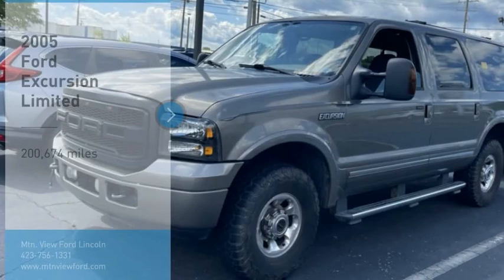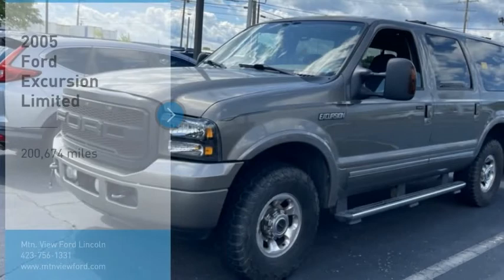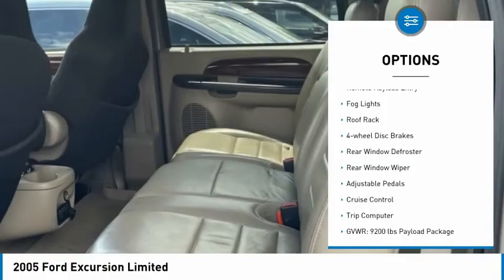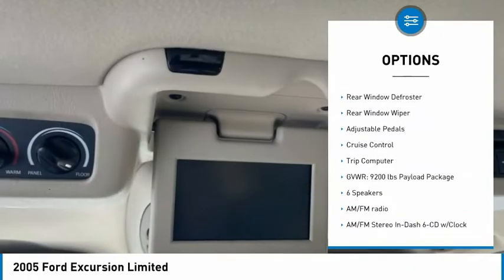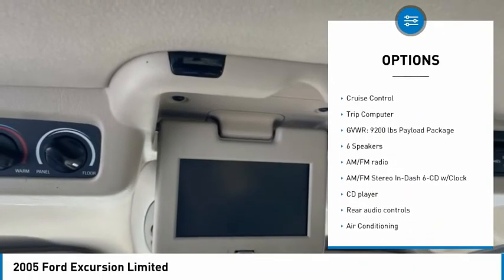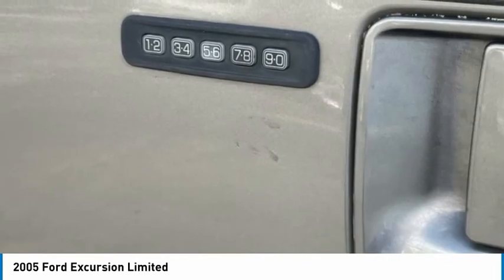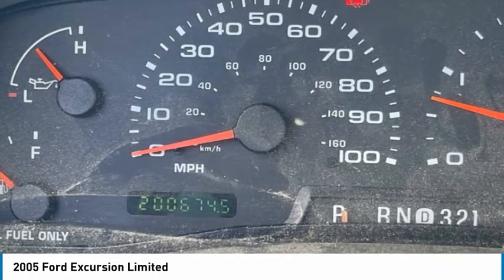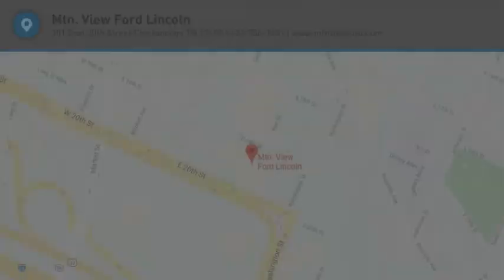2005 Ford Excursion Limited in Chattanooga N7167A